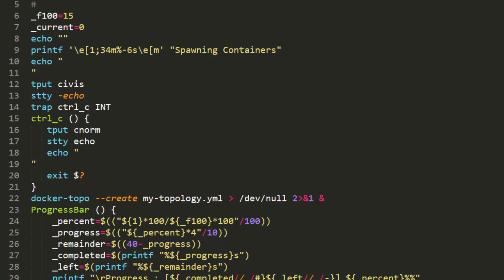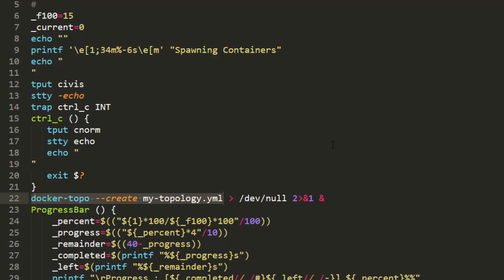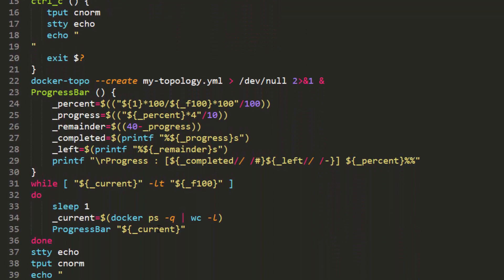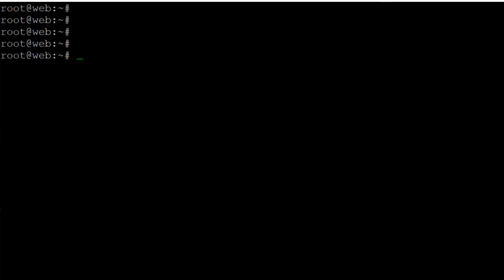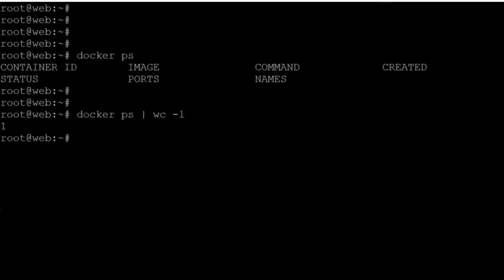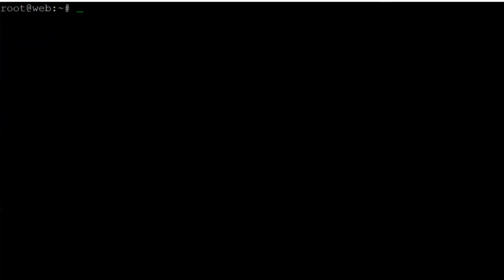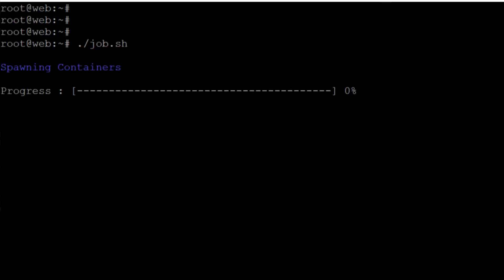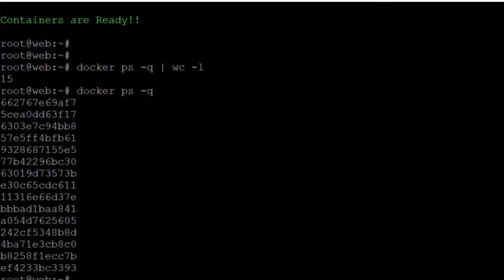Bash Progress Bar ~ Processes